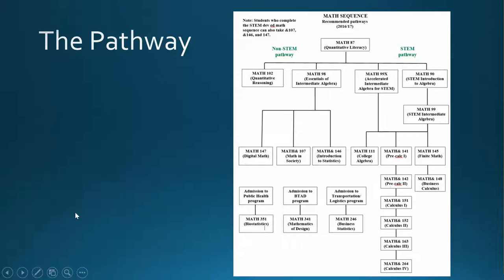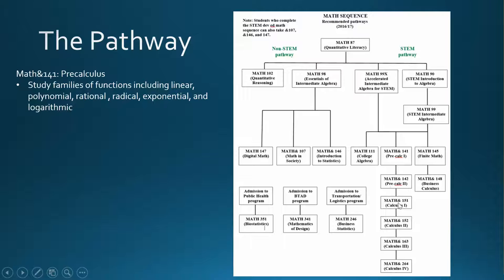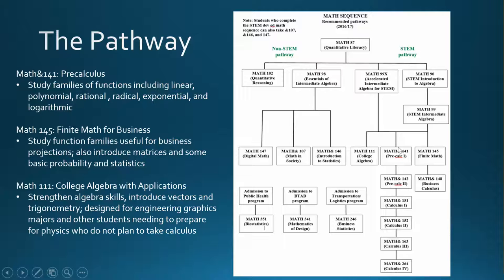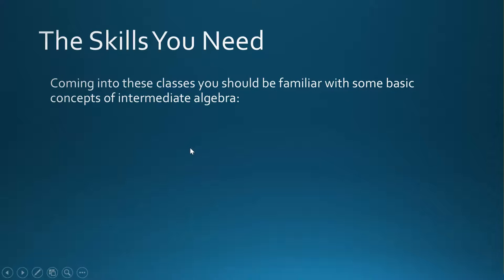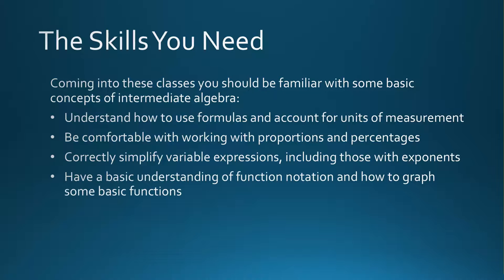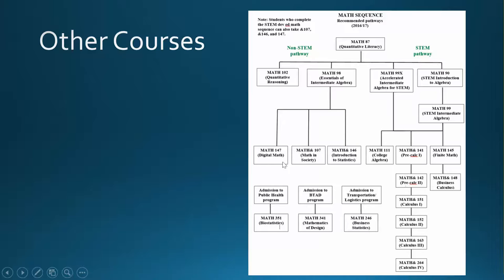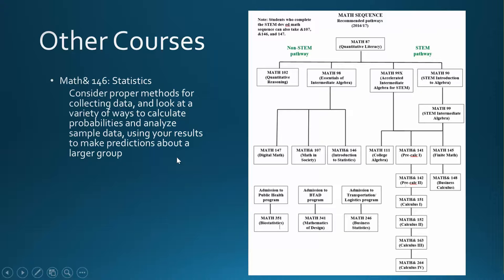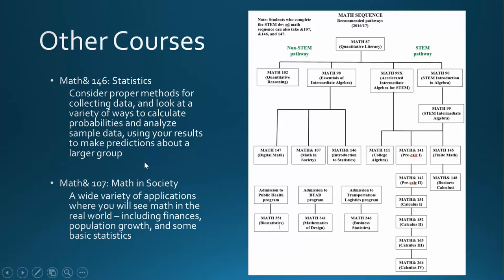The STEM Math Pathway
A description of the 100-level math courses available at the end of the STEM pathway.